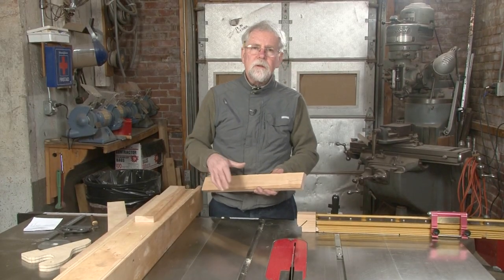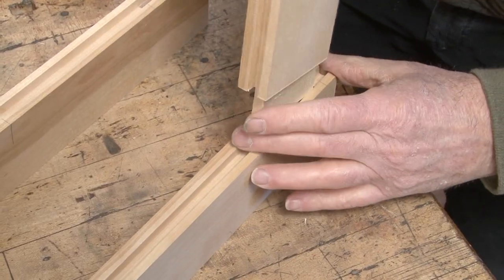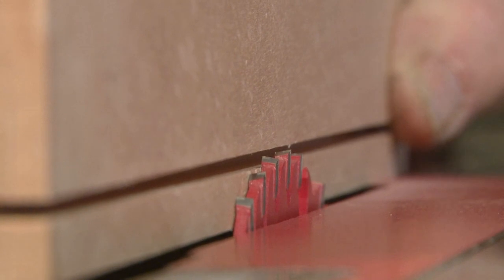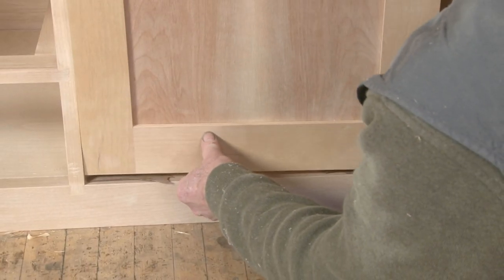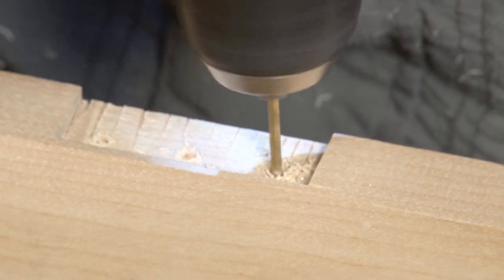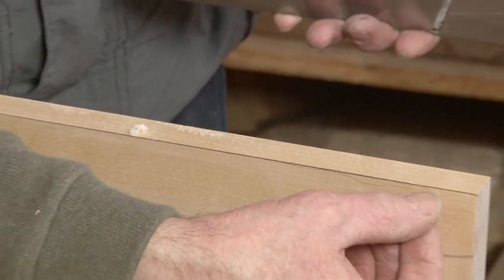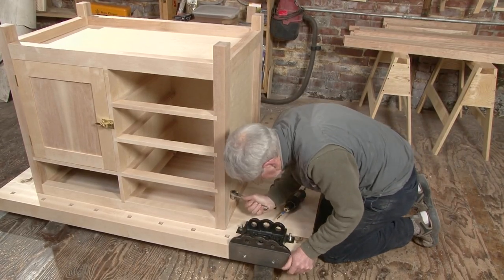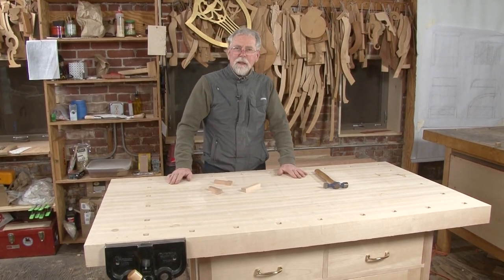Build a basic workbench with Phil Lowe - part 7 Frame and Panel Door